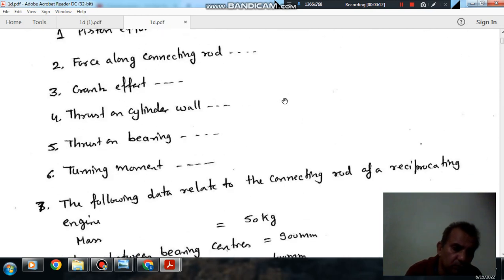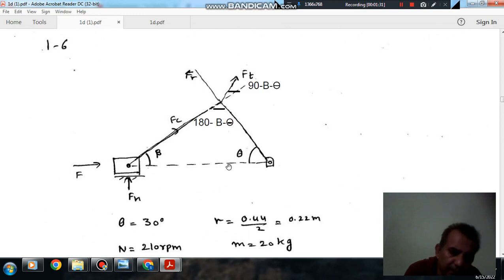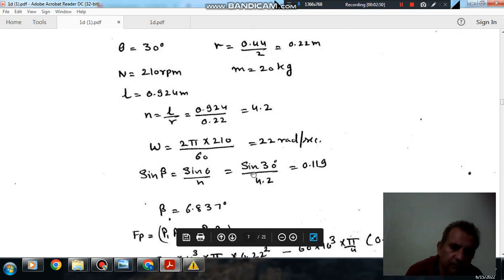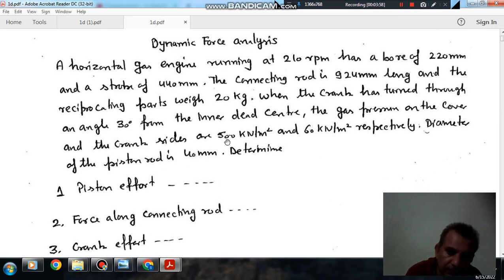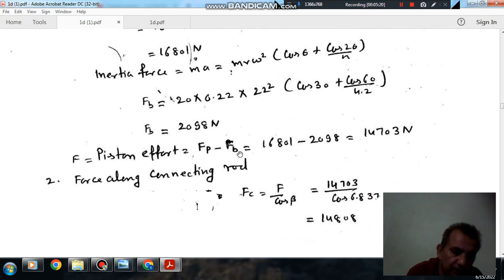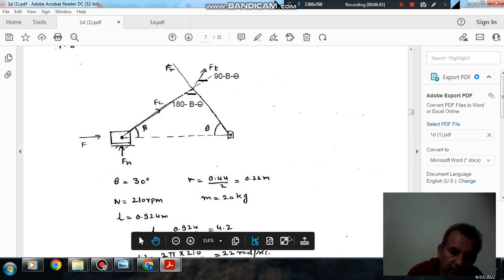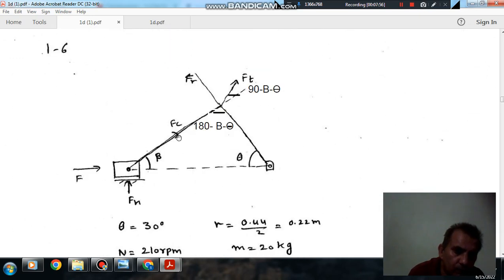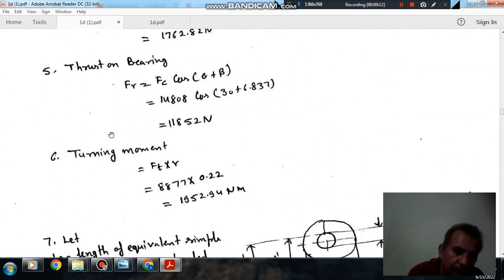Dynamics force analysis (Q1 to Q6) (Theory of Machine Gate Practice Questions)